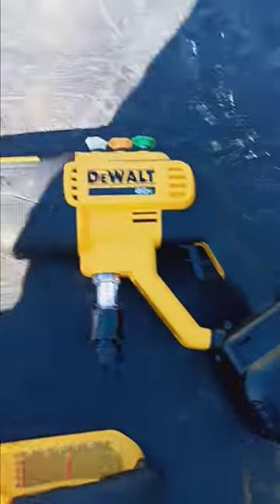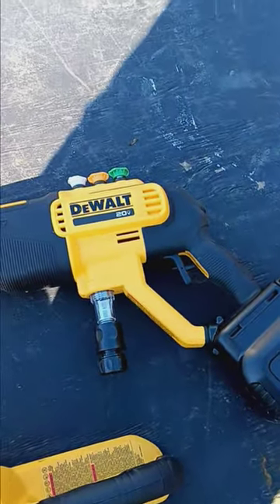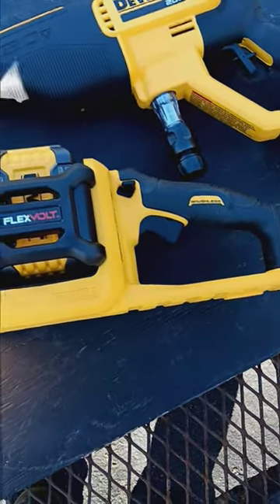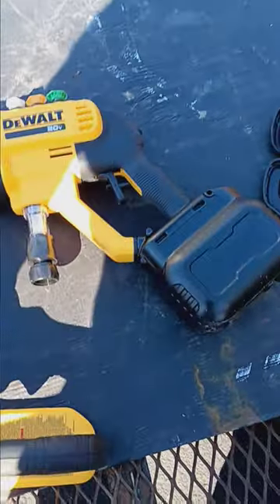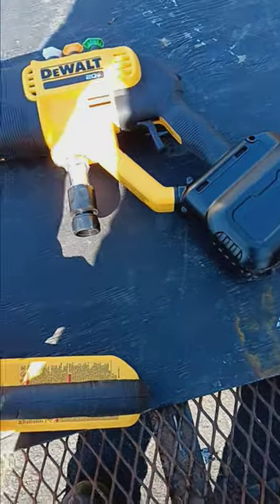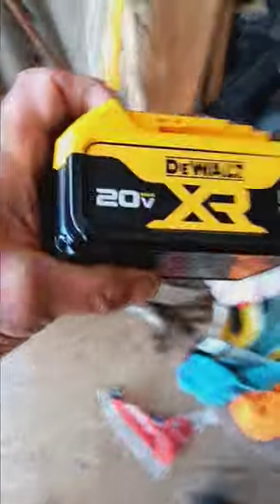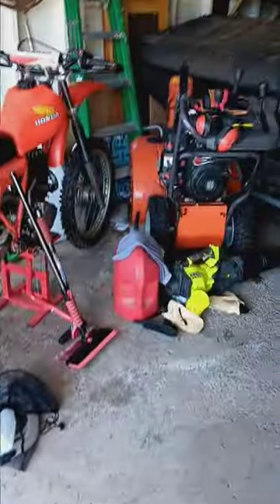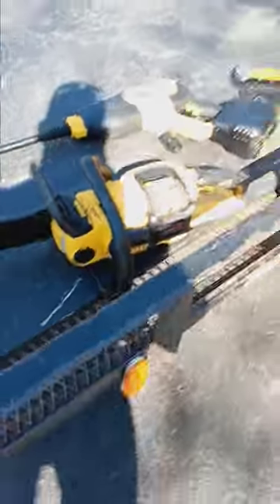dumbass spent some money today # Dewalt